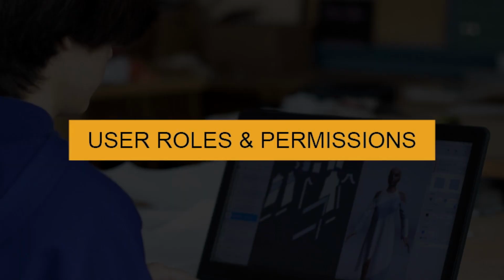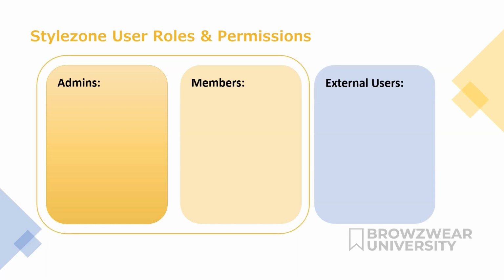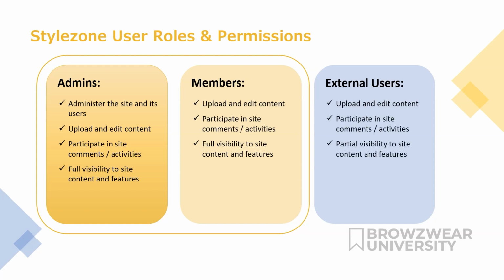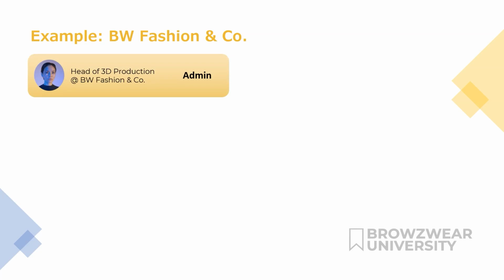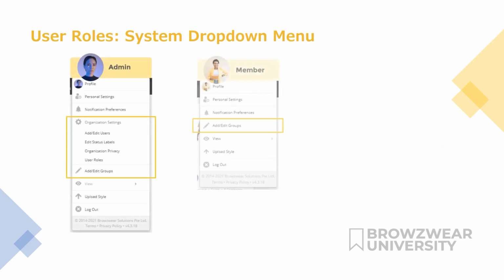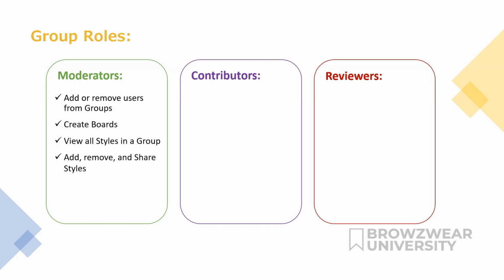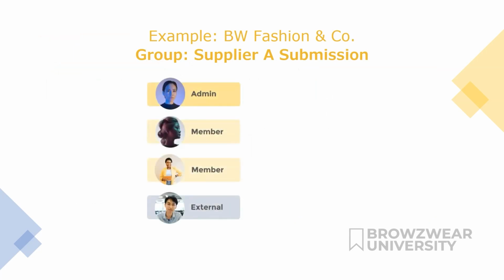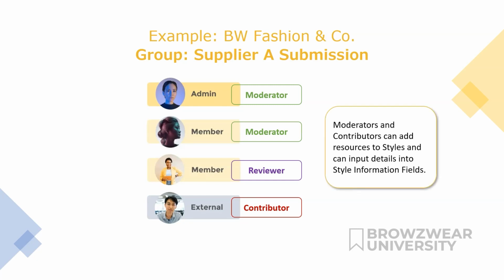Introduction to Stylezone & Personas 3 Permissions User Roles